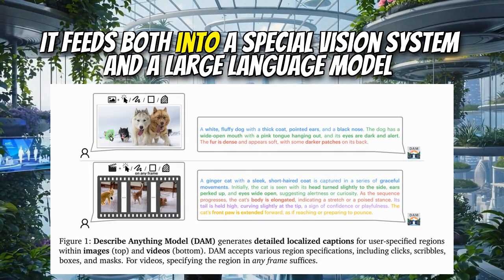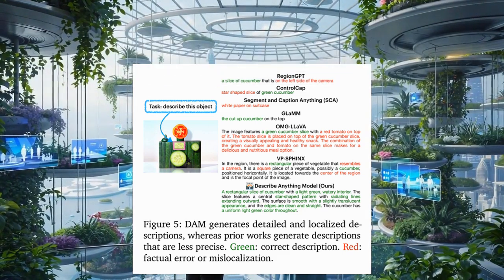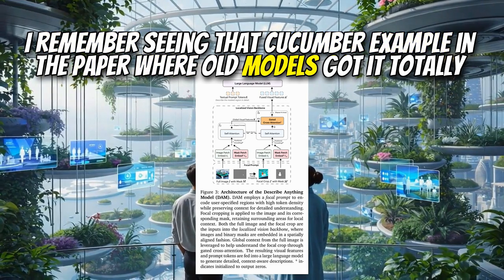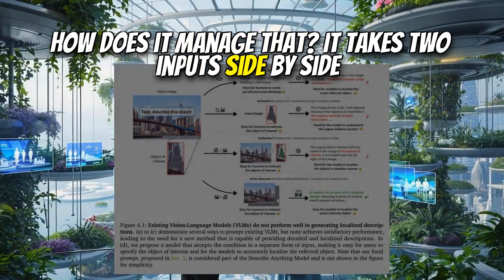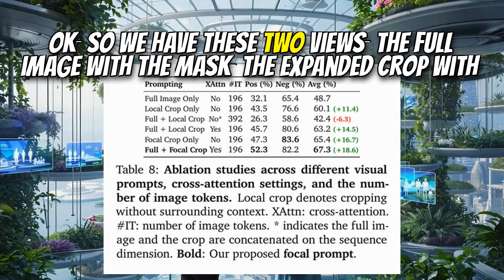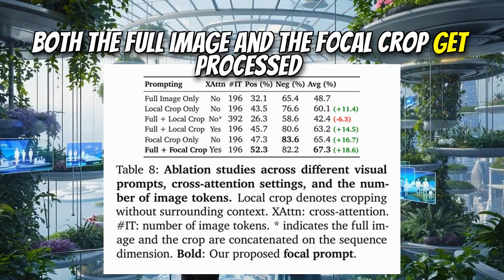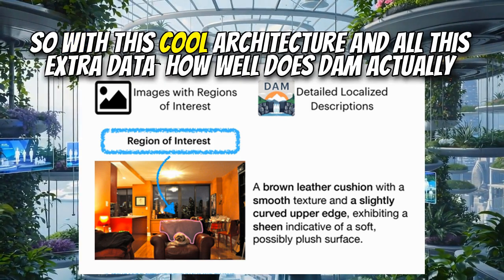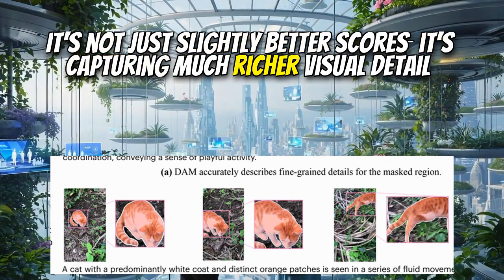Describe Anything: Detailed Localized Image and Video Captioning (Apr 2025)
Title: Describe Anything: Detailed Localized Image and Video Captioning (Apr 2025)

Summary:
This paper introduces Describe Anything Model (DAM) for detailed localized captioning (DLC) of images and videos. It uses a focal prompt and localized vision backbone to preserve local details and global context.  A semi-supervised learning (SSL)-based Data Pipeline (DLC-SDP) tackles the scarcity of high-quality DLC data and DLC-Bench benchmark is introduced to evaluate DLC without reference captions. DAM achieves state-of-the-art results on various benchmarks.

Key Topics:
- Localized Image Captioning
- Video Captioning
- Vision-Language Models
- Semi-Supervised Learning
- Focal Prompt
- Localized Vision Backbone
- Data Augmentation

Chapters:
00:00 - Intro to AI Vision
00:11 - DAM: Detailed Captioning
00:19 - Focal Prompt Insight
00:35 - Vision System & Language Model
00:46 - Zero Shot Tests & Data Pipeline
01:05 - AI Perception Challenge
01:19 - Potential Impact
01:35 - Older Methods' Issues
01:55 - Context Matters
02:17 - Secret Sauce: Dual Stream
02:40 - Focal Prompt Design
03:10 - Zoomed-In Crop Details
03:37 - Minimum Size Rule
03:52 - Two Views Combined
04:02 - Localized Vision Backbone
04:16 - Patch Embedding Layers
04:37 - Global & Regional Features
05:05 - Fused Features
05:11 - Mask Embedding Layer Trick
05:25 - Gated Cross-Attention
05:39 - Data Expansion: DLC-SDP
05:57 - Semi-Supervised Learning
06:21 - Role of Large Language Models
06:34 - Multi-Granular Captioning
06:44 - Data Expansion Performance
07:14 - DAM Performance
07:35 - Zero Shot Results
07:47 - Detailed Caption Analysis
08:15 - Multi-View Datasets
08:43 - Detail Flexibility
09:03 - Masks vs. Bounding Boxes
09:31 - Building Window Example
09:53 - Video Handling
10:12 - Evaluation Challenge
10:47 - Video Capabilities
11:22 - Training Setup
11:51 - Ablation Studies
12:17 - Wrapping Up
12:38 - Enabling AI Systems
13:16 - Exciting Stuff